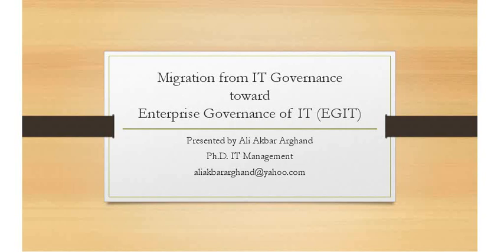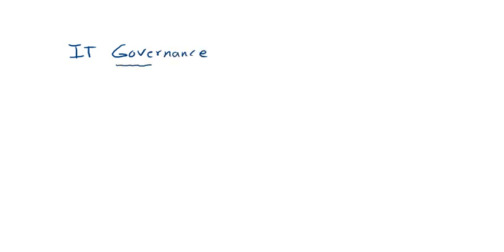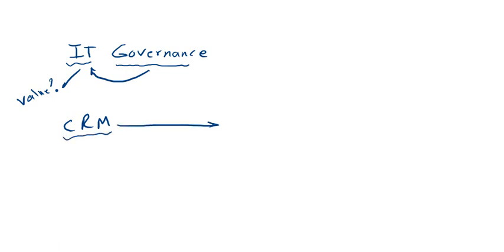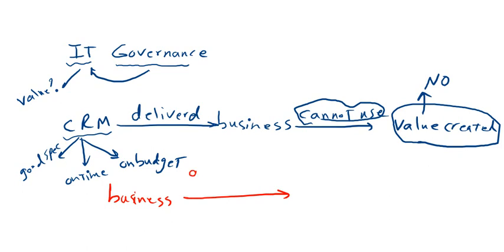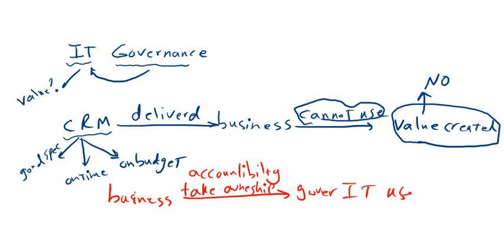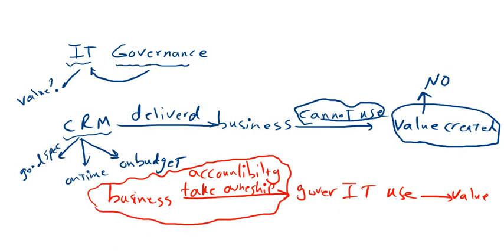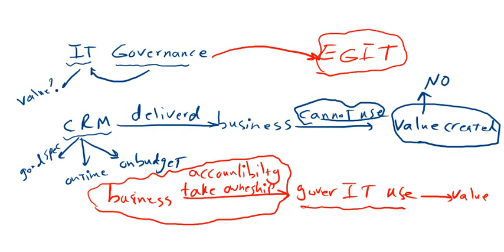IT governance or Enterprise Governance of IT